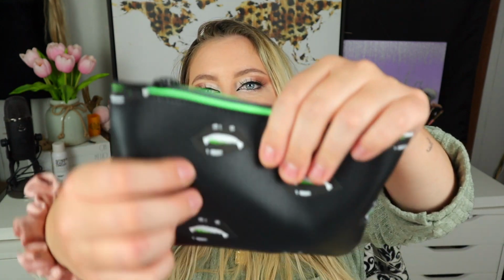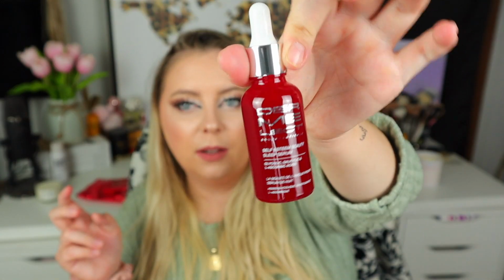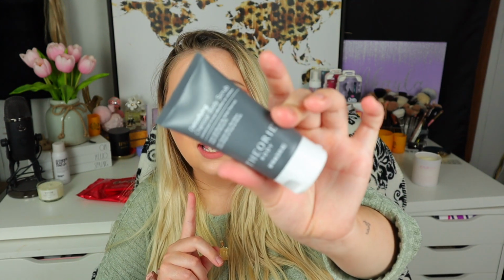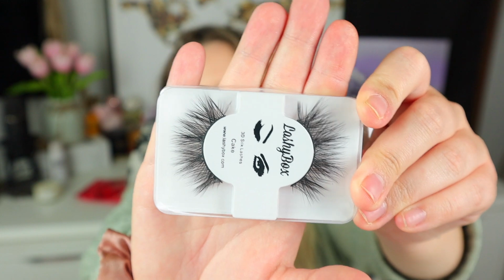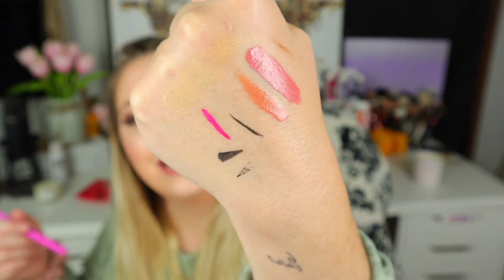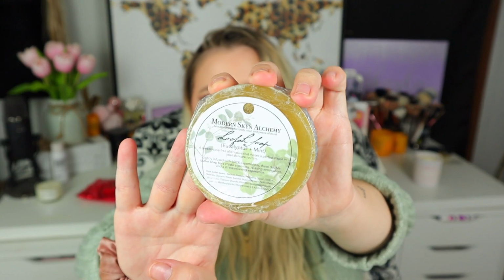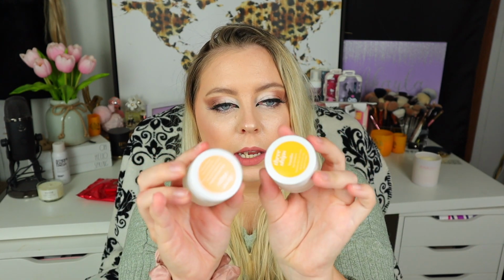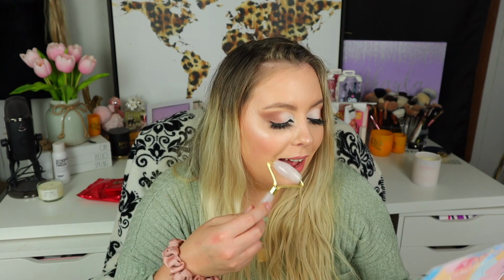IPSY GLAM BAG & IPSY PLUS OCTOBER 2021 UNBOXING & MY LASH BAG, NAKED BEAUTY BOX, AND MORE!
Connor Krystyn
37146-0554